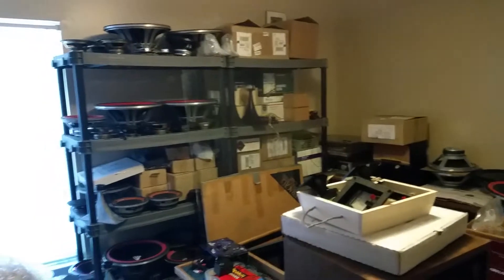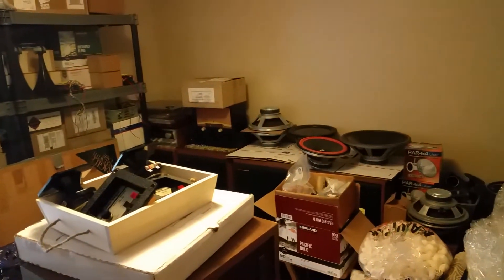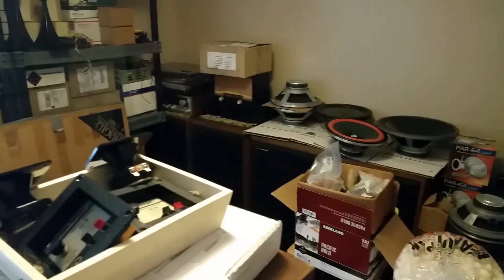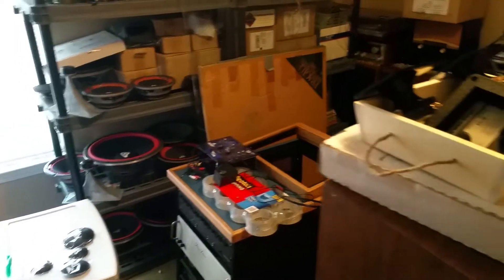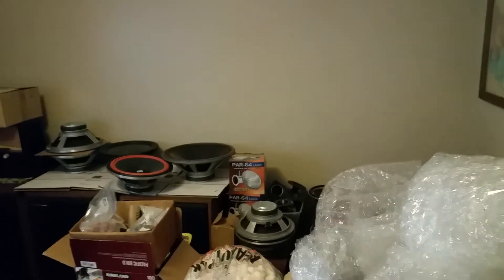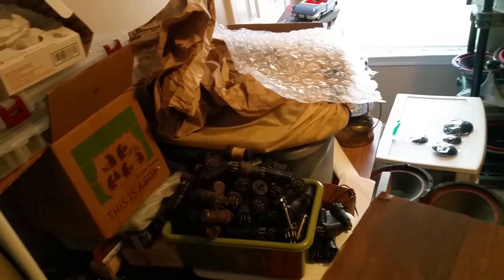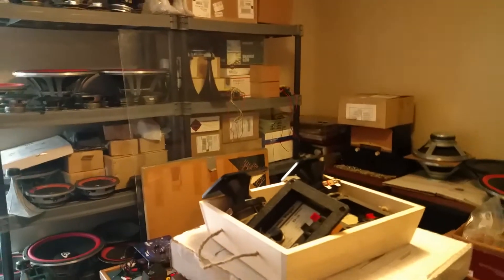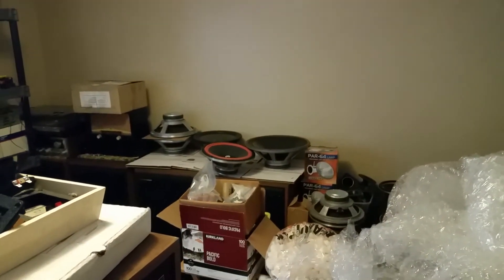Future demo room/listening room. Aug2016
Here is our future listening room/demo room.
A little look before the start of fixing it up.
This room also marks the start of custom speaker building taken to a new level for me.

All custom speakers i build that are put out for sale, will go through a test in this room, and a demo video.